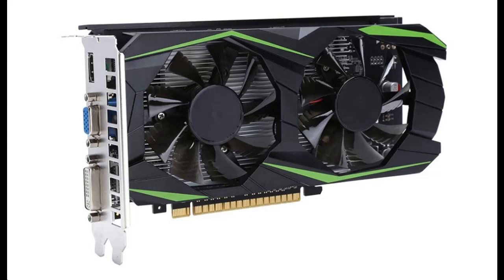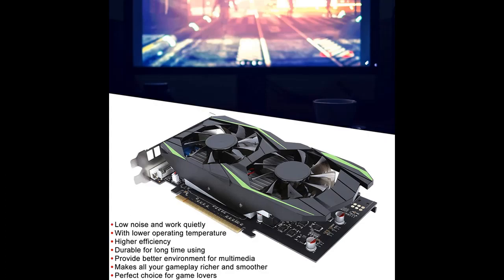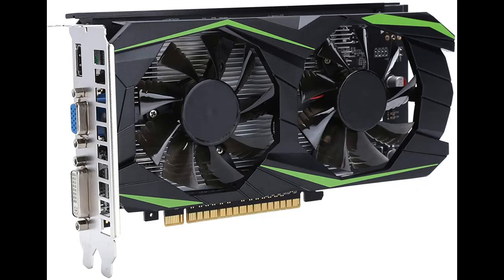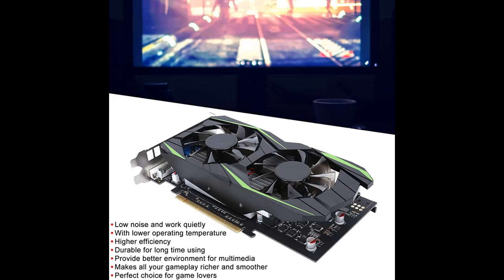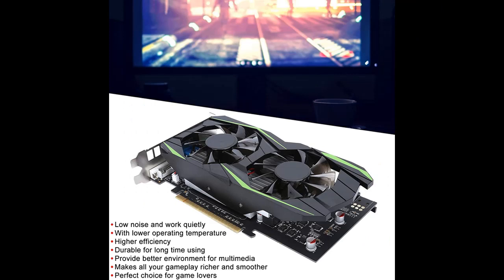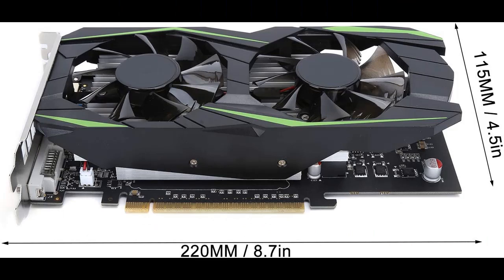Game Graphics Card,Professional GTX1050TI 4GB DDR 128Bit High?Performance Gaming Graphics Card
"Highlight Features & Review" Game Graphics Card,Professional GTX1050TI 4GB DDR 128Bit High?Performance Gaming Graphics Card for HDMI Low Noise Video Memory Card by Video introduce the latest products youtube channel.

Why Choose Game Graphics Card,Professional GTX1050TI 4GB DDR 128Bit High?Performance Gaming Graphics Card for HDMI Low Noise Video Memory Card？

Specification details/Price details/Full Reviews [RECOMMEND]

Game Graphics Card,Professional GTX1050TI 4GB DDR 128Bit High?Performance Gaming Graphics Card for HDMI Low Noise Video Memory Card